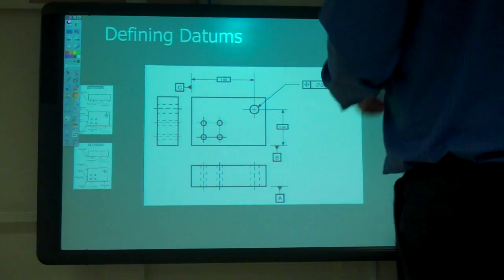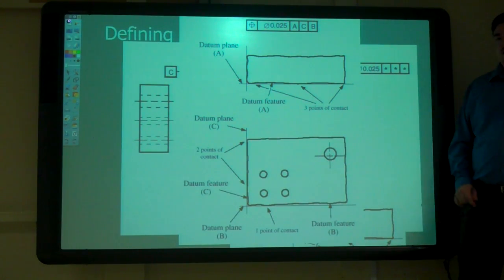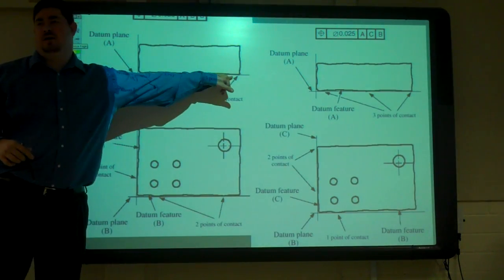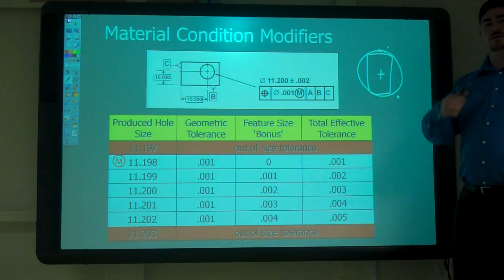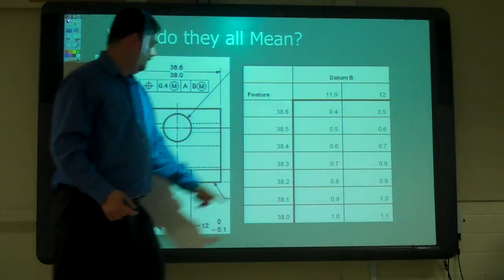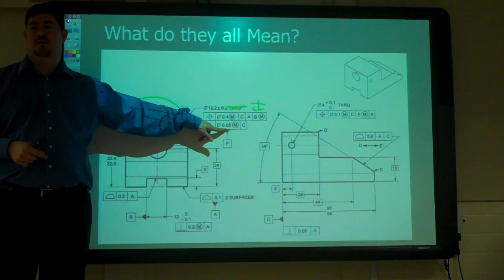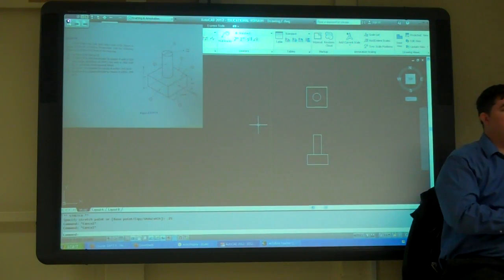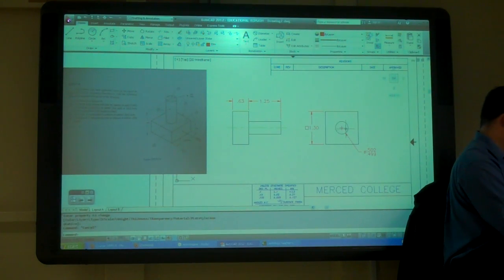Virtual Condition, Bonus Tolerance, & Datum Order: The 3 GD&T Secrets to Position Tolerance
This lesson continues the discussion of Geometric Dimensioning and Tolerancing (GD&T) by focusing on two advanced and critical concepts: Datum Precedence and Bonus Tolerance. I first explain the importance of the order of datums (Primary, Secondary, Tertiary), showing that switching their order can mean the difference between a part passing and failing inspection, even if the part is identical [04:48]. I then introduce Virtual Condition and Bonus Tolerance. Bonus tolerance occurs when a feature's size varies away from its Maximum Material Condition (MMC) [11:09], which functionally increases the allowed positional tolerance of the feature. I demonstrate how this can dramatically increase the overall tolerance zone (up to 500% in an example) and allows for a strategy of reworking parts that are off-position by simply adjusting the hole size [15:37]. I also analyze a complex feature control frame that includes two features at Maximum Material Condition, leading to a tolerance table that shows how the bonus tolerance can accumulate from both features, drastically increasing the allowed tolerance [20:25]. Finally, I touch on the concept of having multiple tolerances on a single feature, such as a looser position tolerance and a tighter perpendicularity tolerance [25:48], before moving into a practical exercise of applying these concepts.

Video Chapters
[00:00] Defining Datums A, B, and C
[01:57] The Critical Importance of Datum Precedence (Order of A, B, C)
[07:15] Checking the Part: How Datum Order Affects Pass/Fail
[07:18] Virtual Condition: The Worst-Case Boundary
[10:57] Introduction to Bonus Tolerance with Maximum Material Condition (MMC)
[13:20] How Bonus Tolerance Increases the Positional Tolerance Zone Area
[15:07] Using Bonus Tolerance to Rework Parts (Adjusting Hole Size)
[16:40] Complex Feature Control Frame with Two Features at MMC
[22:00] The Accumulated Bonus Tolerance Table
[23:49] Multiple Tolerances on a Single Feature (Position and Perpendicularity)
[26:45] Practical Exercise: Drawing and Dimensioning with GD&T